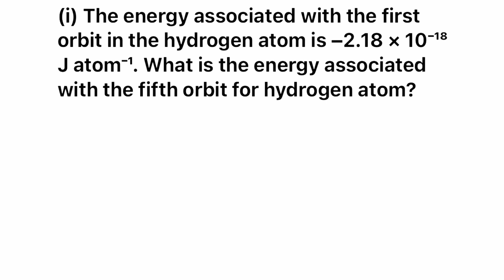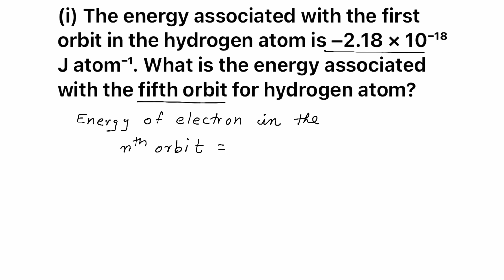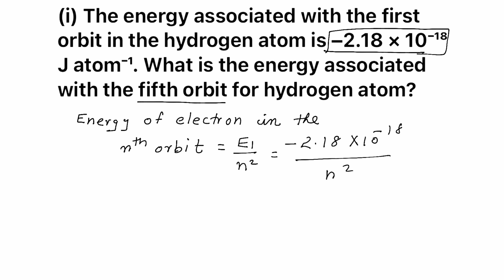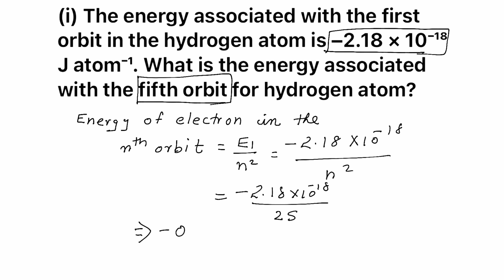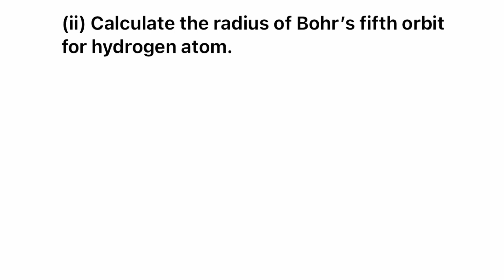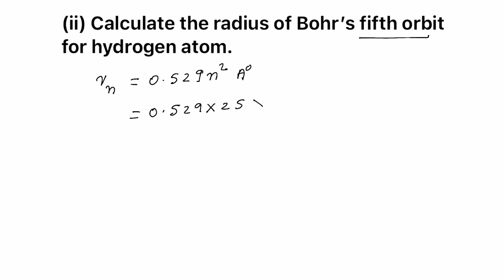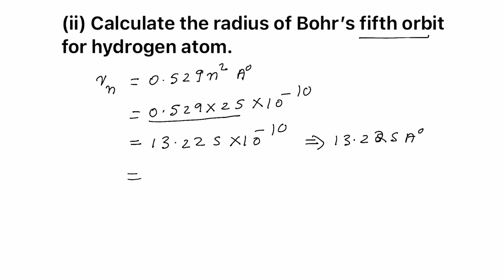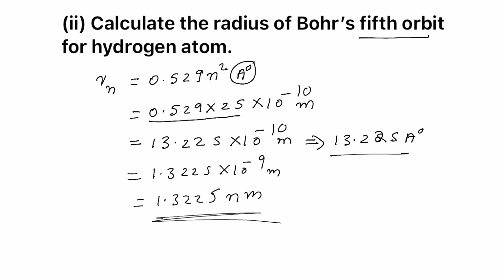The energy associated with the first orbit in the hydrogen atom is –2.18 × 10⁻¹⁸ J atom⁻¹|NCERT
Get the NCERT Solutions for Class 11 CBSE Chemistry – Chapter: Structure of Atom explained in the most simple and effective way by CBSE Chemistry expert OSB.

(i) The energy associated with the first orbit in the hydrogen atom is –2.18 × 10⁻¹⁸ J atom⁻¹. What is the energy associated with the fifth orbit for hydrogen atom?

(ii) Calculate the radius of Bohr’s fifth orbit for hydrogen atom.

✅ Detailed Explanation
✅ Concept Clarity with Diagrams
✅ Tips & Tricks to Score High
✅ Best for CBSE Board | NEET | JEE aspirants

🎯 This video helps you master the concepts of atomic structure, emission lines, Bohr model, quantum numbers, and more!